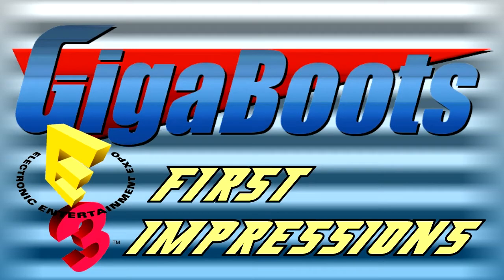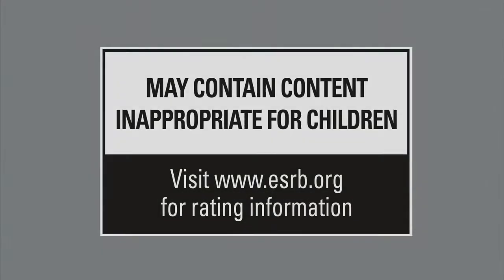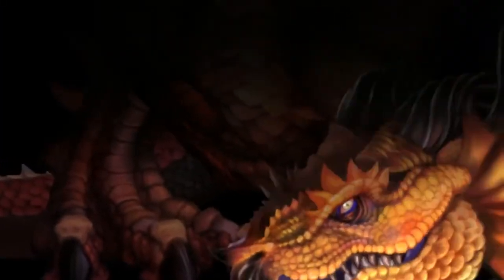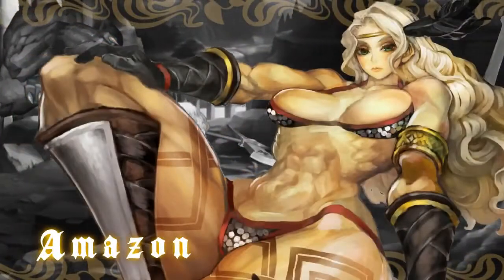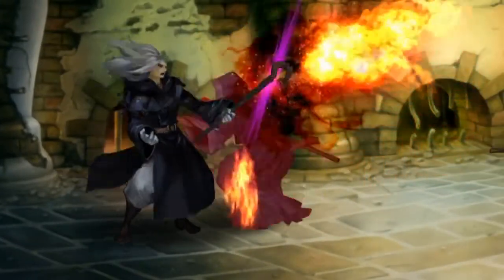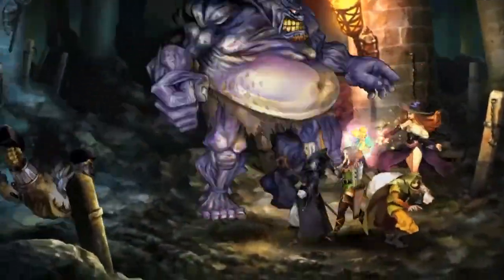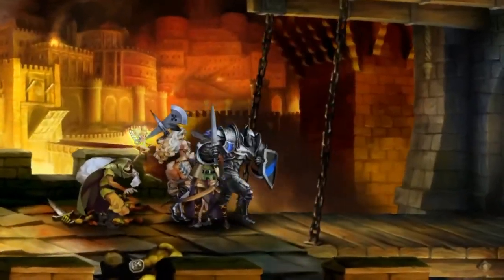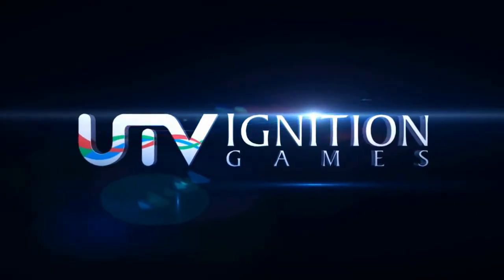Dragon's Crown E3 2011 Trailer First Impressions [GigaBoots.com]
Dragonapos;s Crown is a 4-player coop action game from the makers of Odinapos;s Sphere and Muramasa made for the PlayStation Vita and PS3. There is going to be some sort of cross-platform play but they have yet to say what interaction there is. GigaBoots.com provides commentary on the E3 2011 in this First Impression.